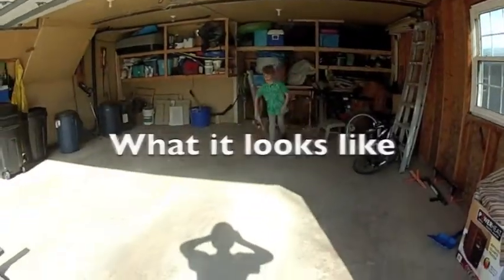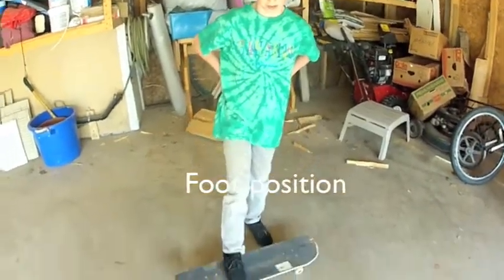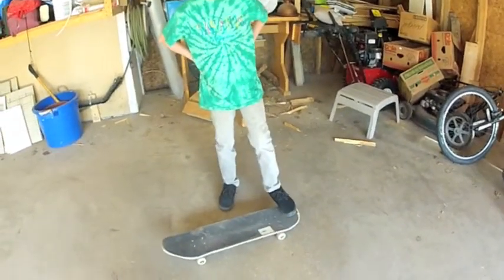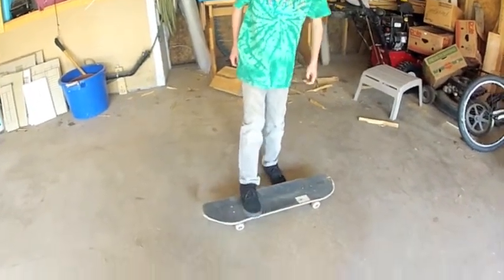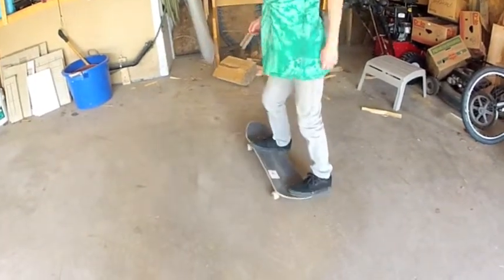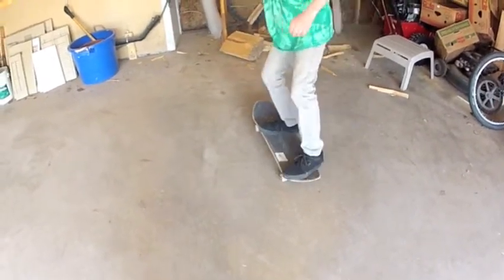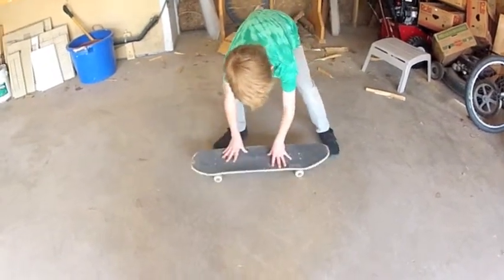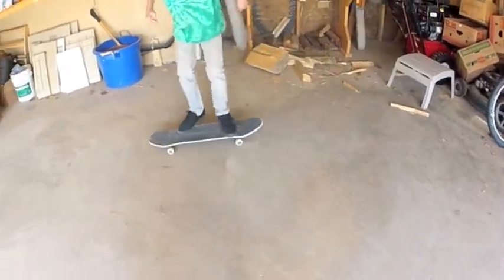how to board slide front shove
this is how to board slide front shove out with gavin trites.